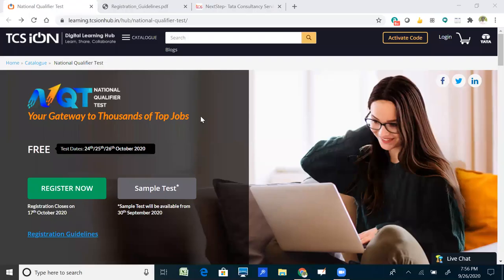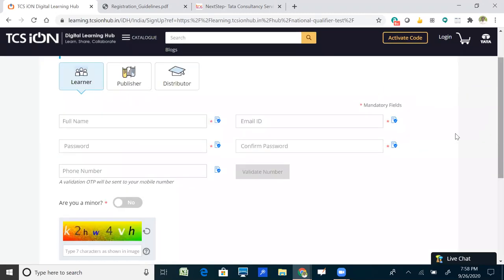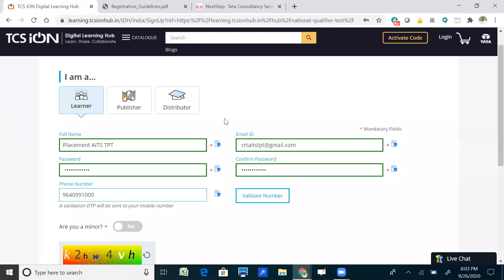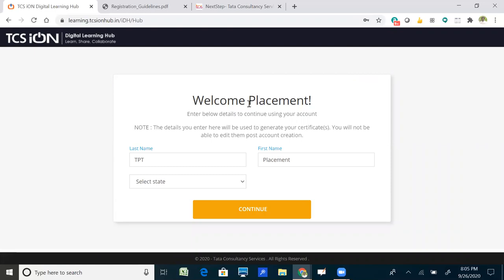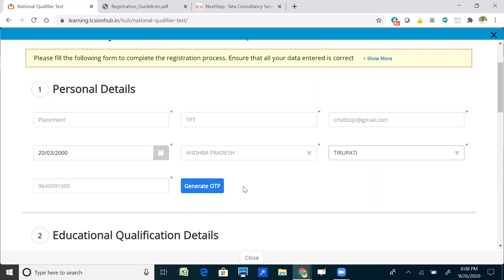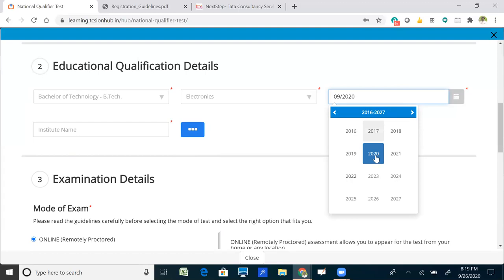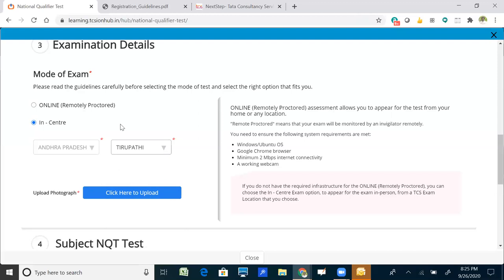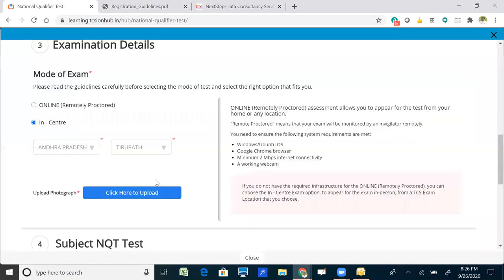TCS NQT Registration demo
This video is only for Demo purpose. To register and apply for TCS NQT